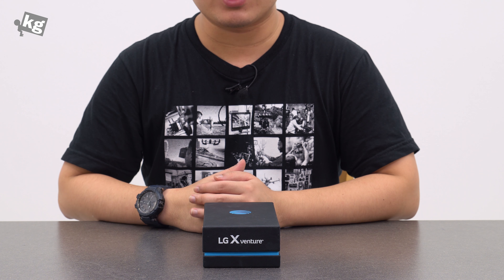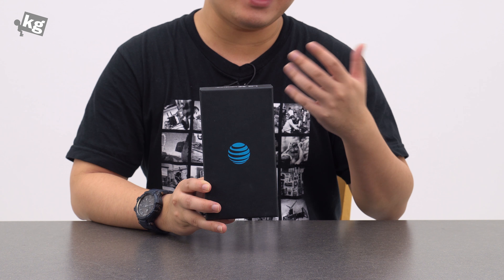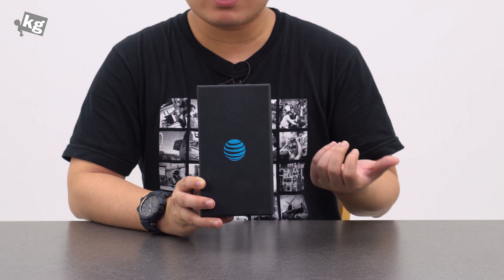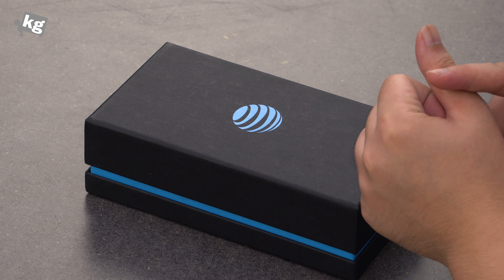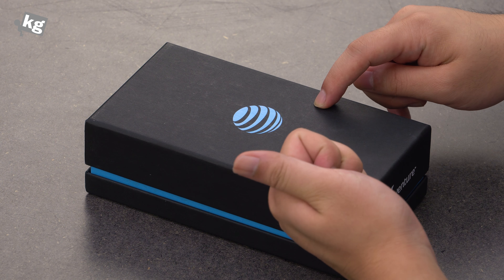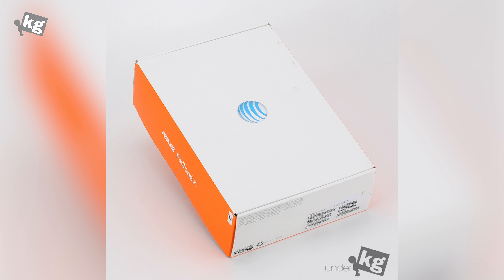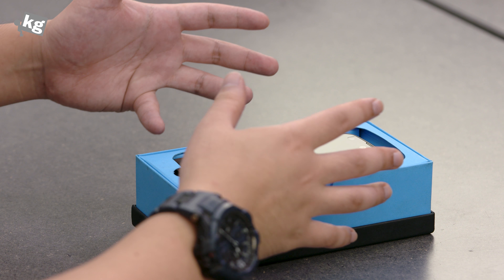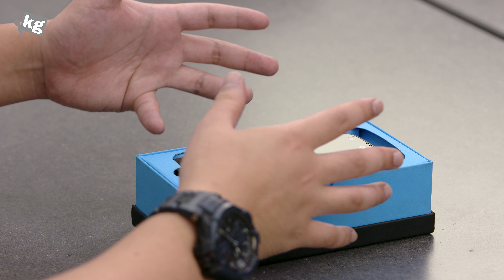LG X Venture Unboxing [4K]